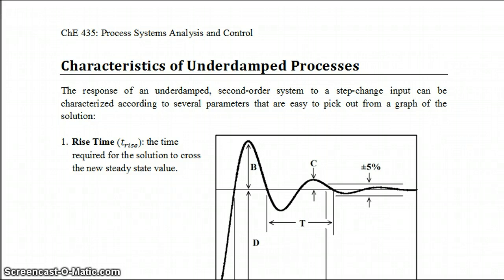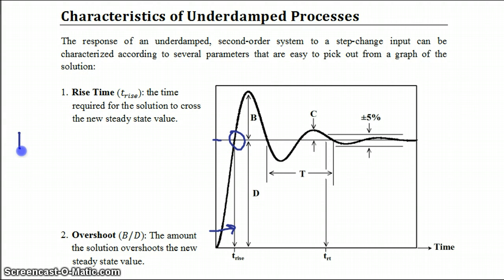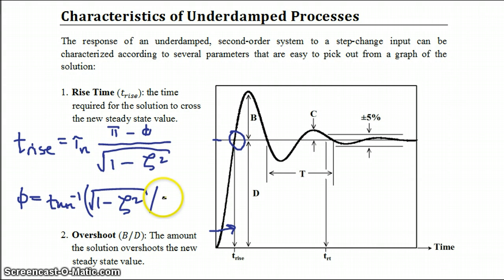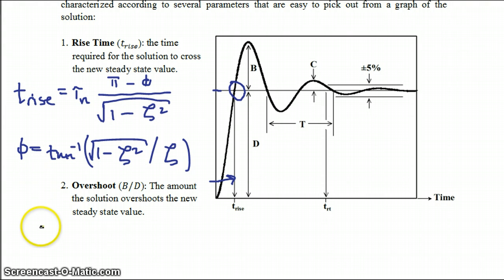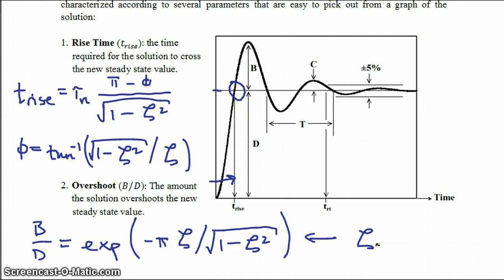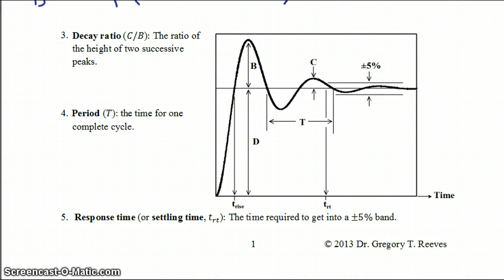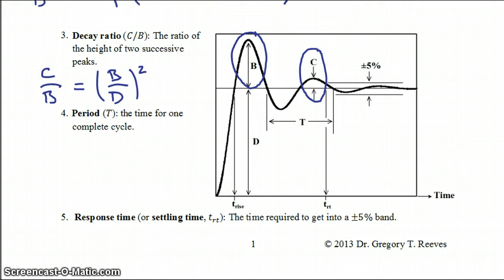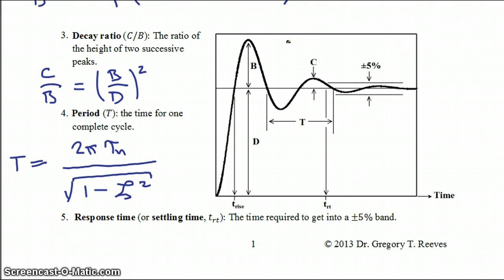Characteristics of Underdamped Processes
Describing 5 characteristics of underdamped, second order processes that you can pick easily from a graph of your solution. A screencast for ChE 435 (Process control) in the Chemical and Biomolecular Engineering department at NC State University.